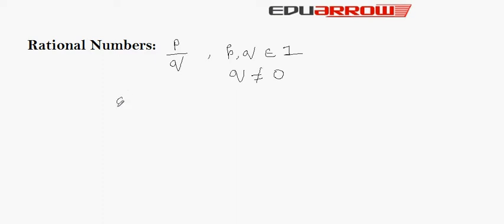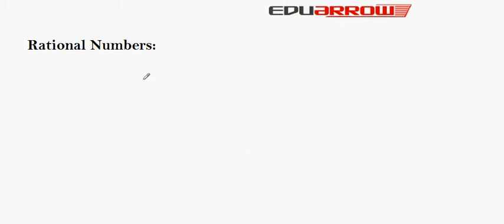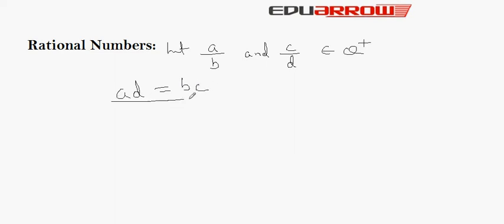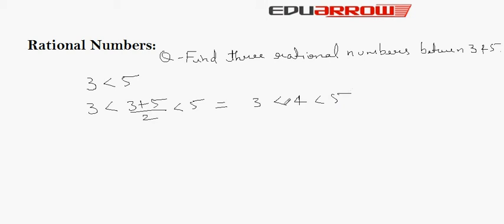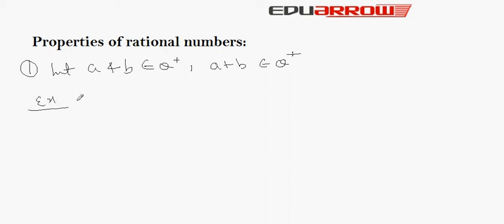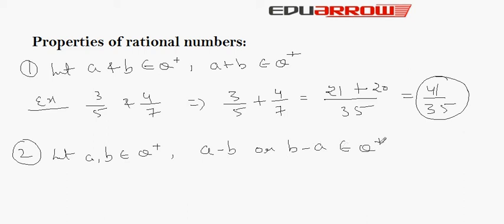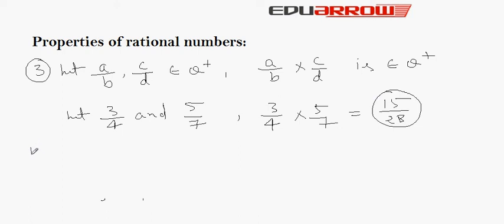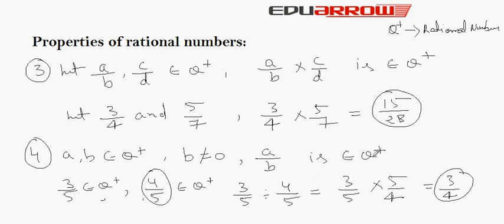Rational Numbers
for more math video. In this we learn about rational number in number system.